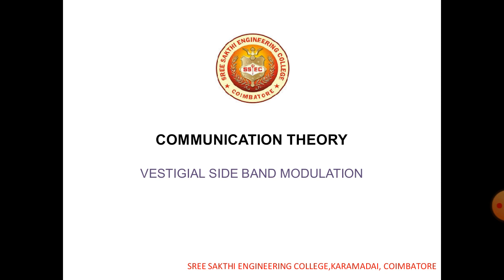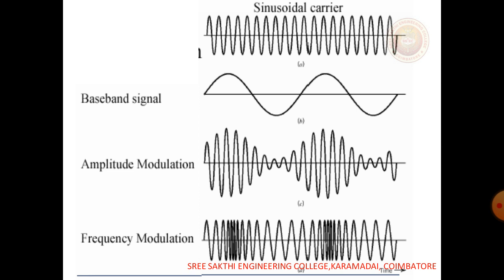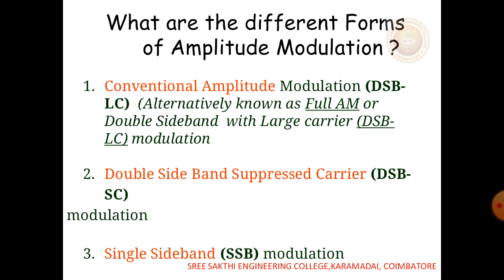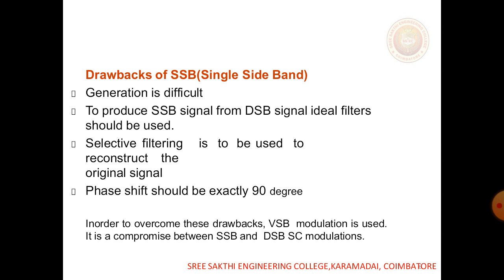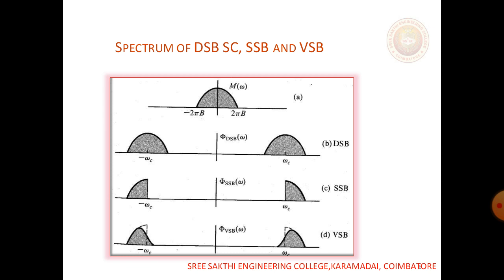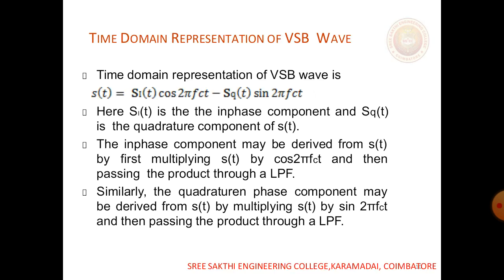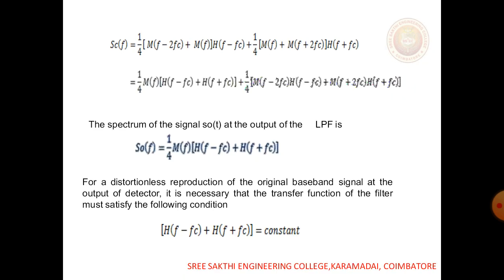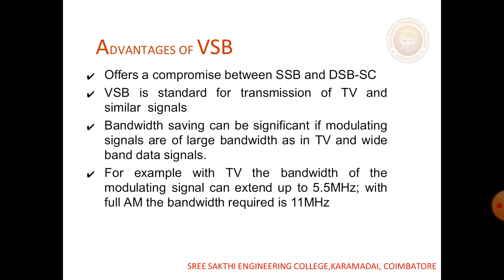CT UNIT I VSB